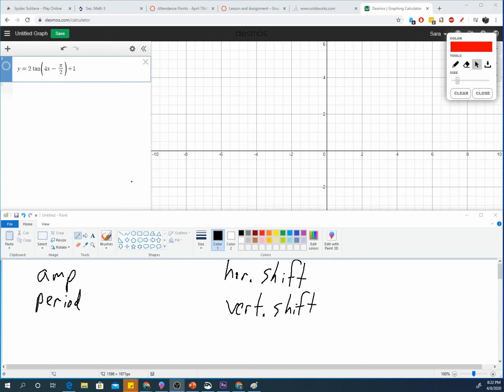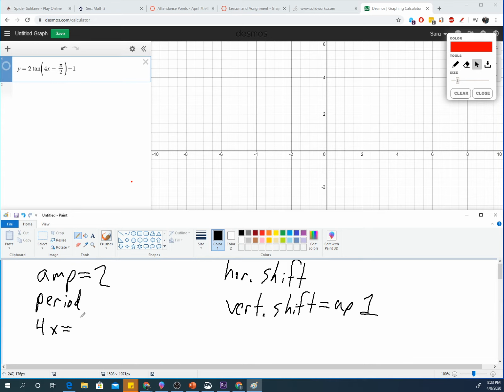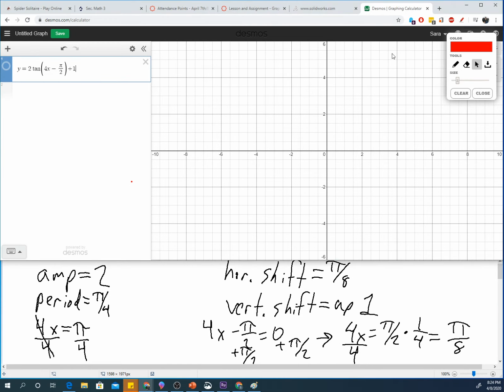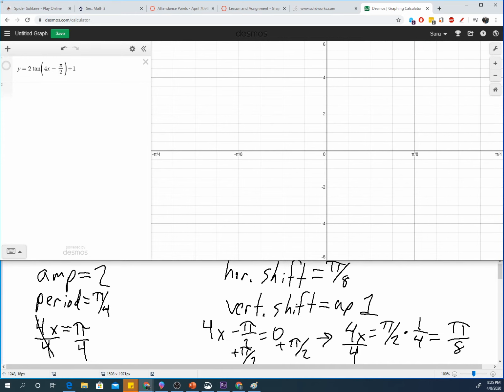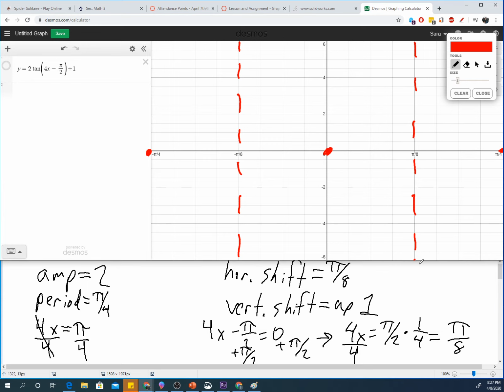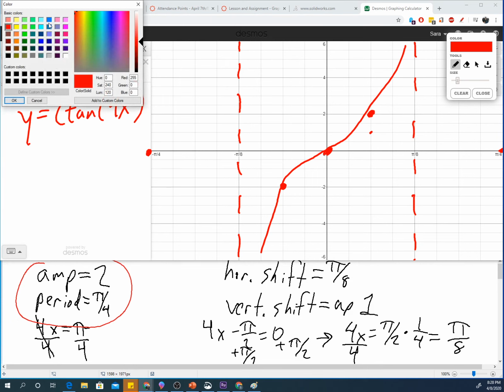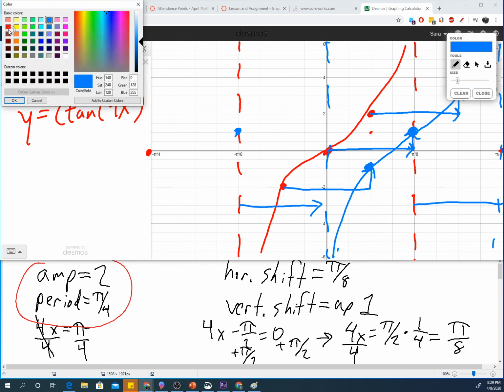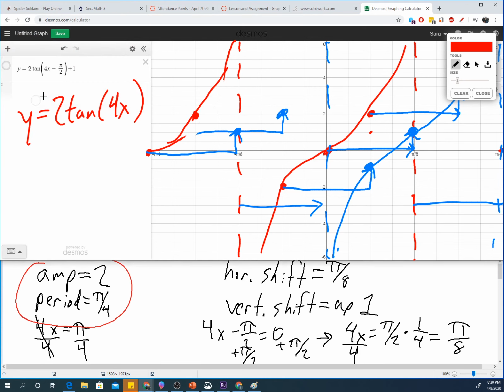Graphing Trig Functions Part 4